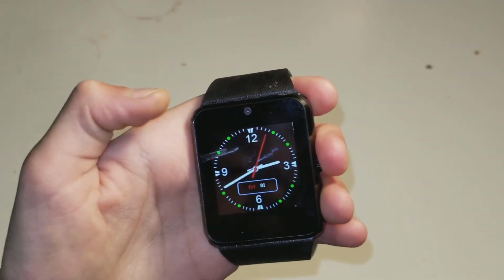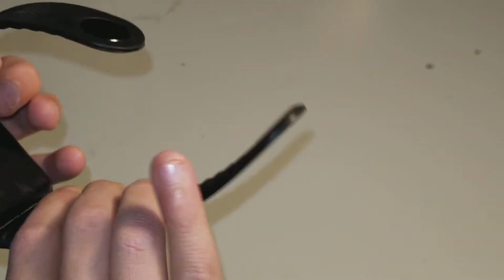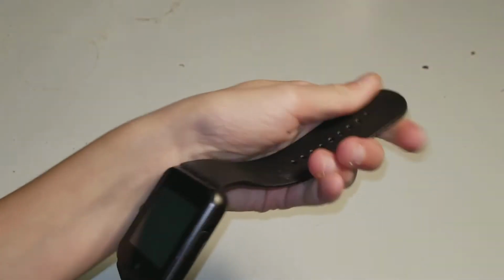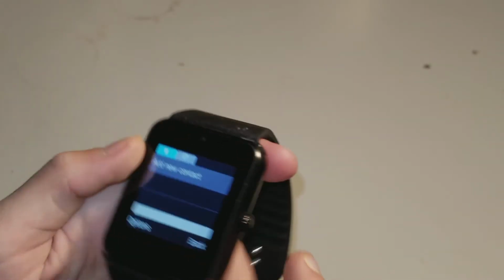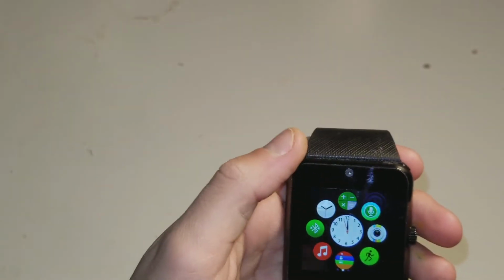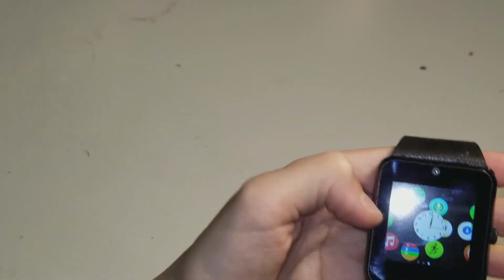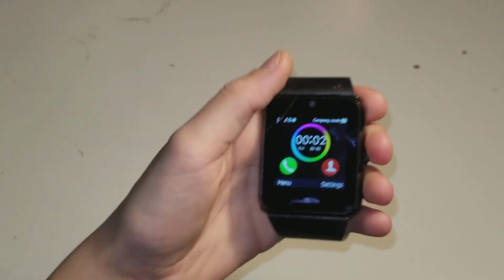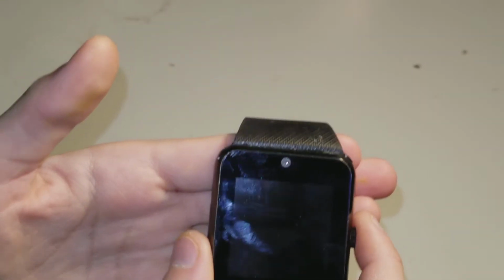The 20$ apple watch